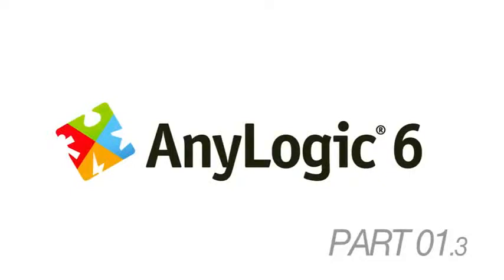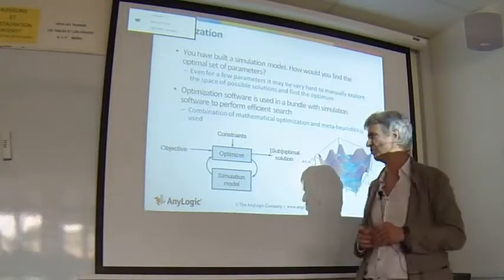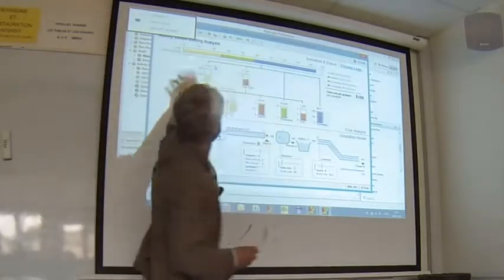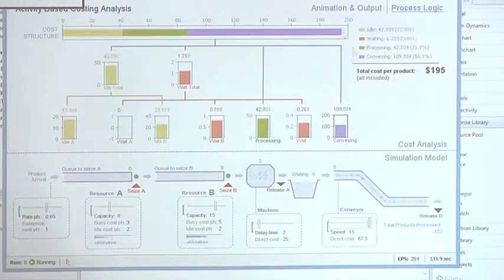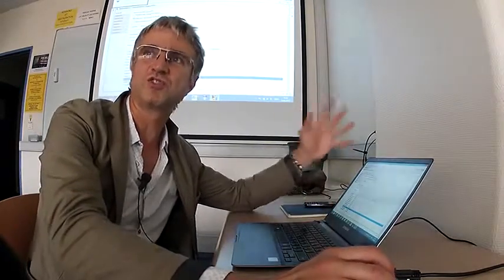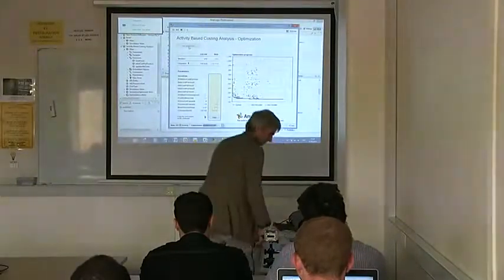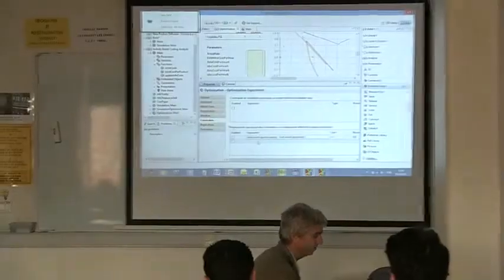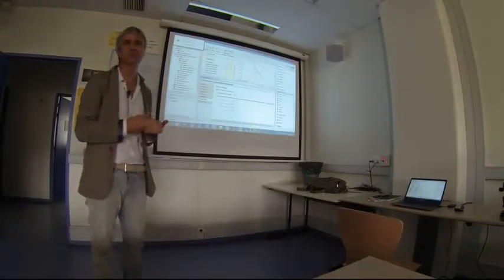AnyLogic Workshop at Ecole Des Mines Saint Etienne: Optimization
This is the workshop "Multi-Method Modeling and Simulation with AnyLogic" delivered by The AnyLogic Company CEO Dr. Andrei Borshchev at the Henri Fayol Institute of École des Mines in Saint-Étienne, France. In this video, Dr. Borshchev speaks about optimization in AnyLogic models.